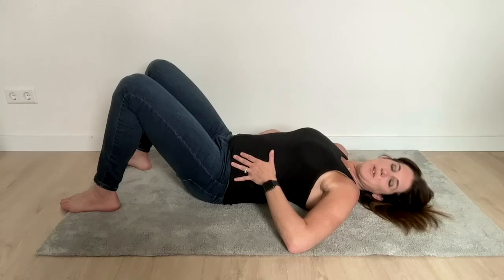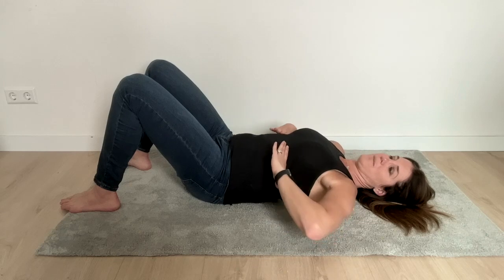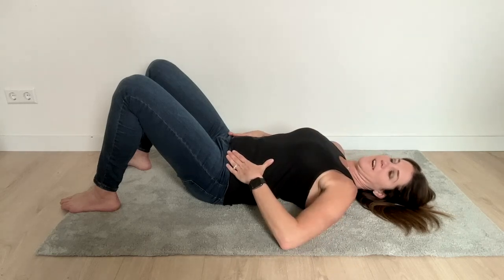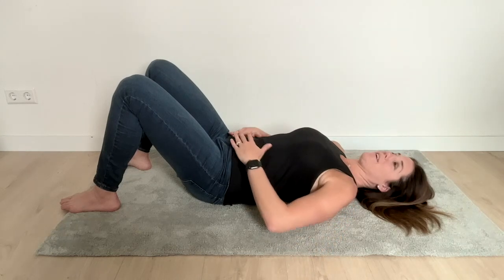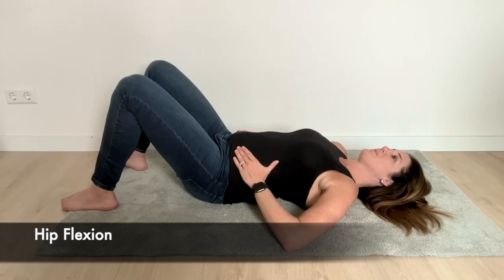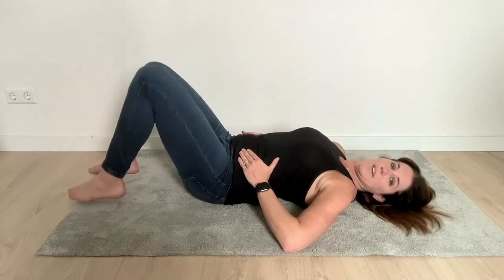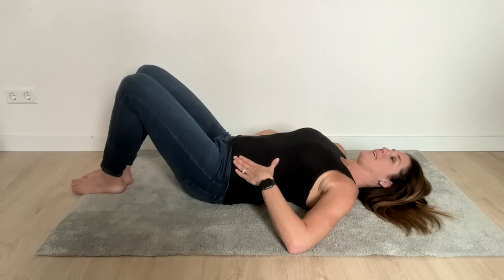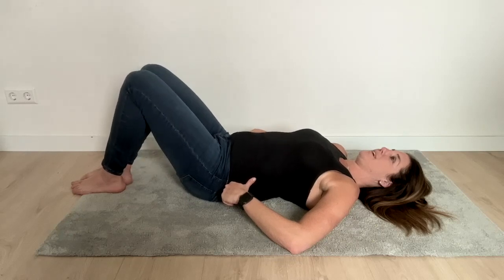Diaphragmatic Breathing with Simple Movements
Dr. Carly Zuehlke, sports chiropractor and strength coach in Haarlem, Netherlands demonstrates how to diaphragmatic breathing with the simple next steps for core activation.  This exercise encourages core engagement with pelvic and hip stability.  It's useful for diastasis recti, umbilical or groin hernias, and/or back pain.

Reminders:
-  Maintain the neck in a tucked, neutral position
-  Keep the shoulders down and back.
-  Don't arch the back.

If you are looking for more tips and exercises for mobility, low back pain, neck pain, shoulder pain or back pain relief, subscribe to the YouTube channel or follow on social media.